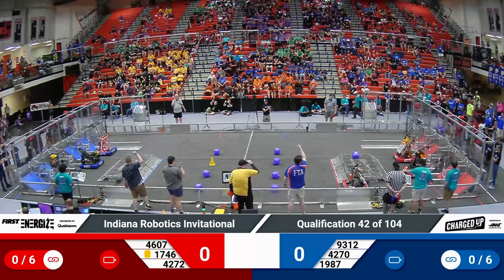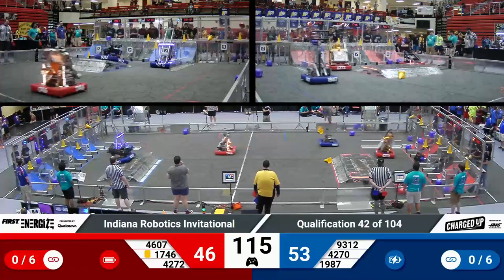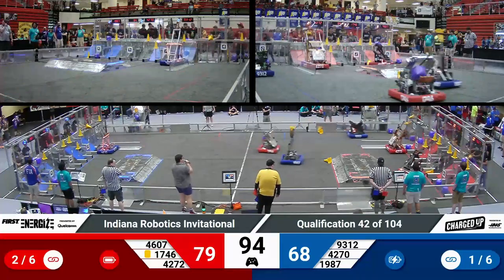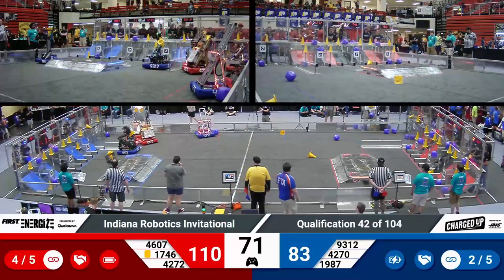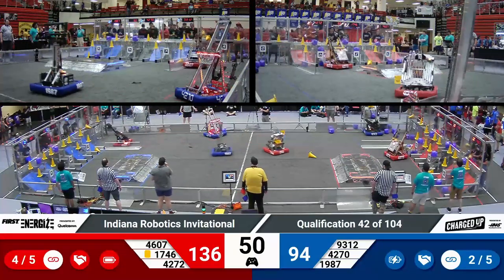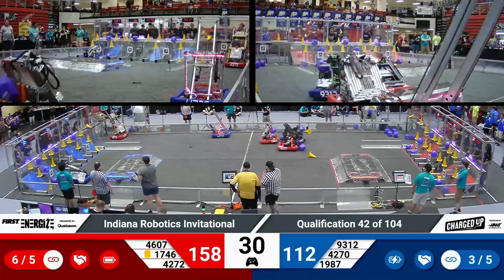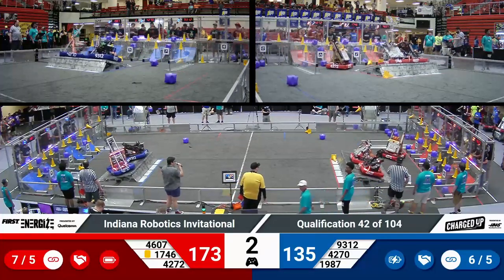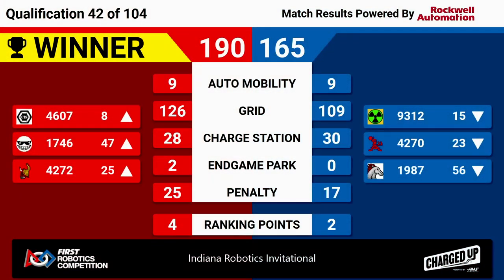2023 IRI Quals 42